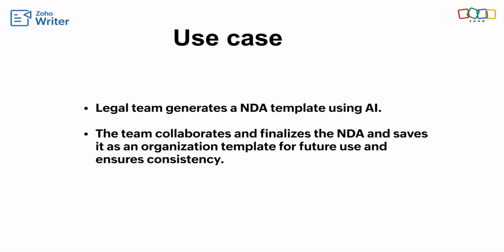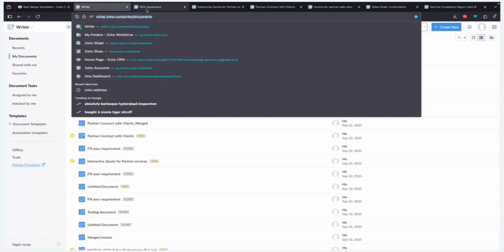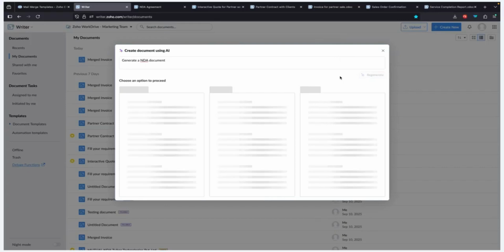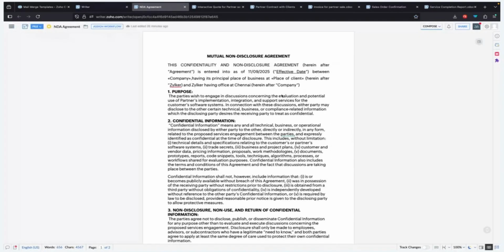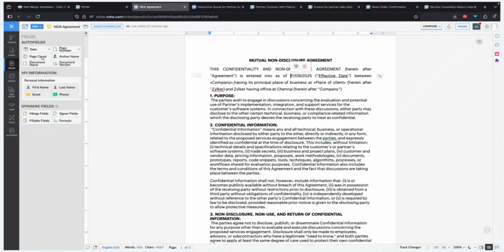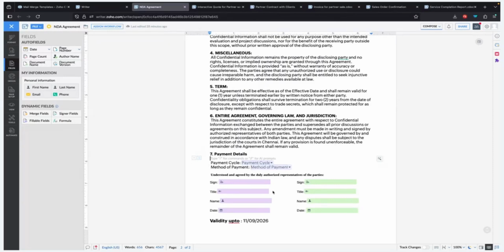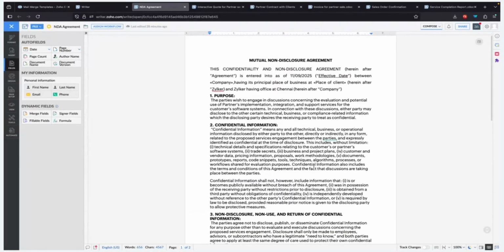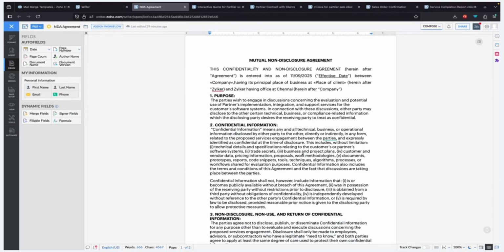How to create sales document templates using AI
Successfully closing a sale involves sharing a wide range of documents with customers across the presales, sales, and post-sales stages: NDAs, quotes, sales orders, invoices, and delivery paperwork. Generating and managing these documents manually slows down the overall sales cycle, delays revenue, and decreases sales productivity.

In this video, we will demonstrate how to leverage AI in Zoho Writer to create NDA document templates. We will also showcase how to collaborate with your colleagues in real-time to finalize the NDA and save it as an organization template for future use and ensure consistency across your organization's documents.